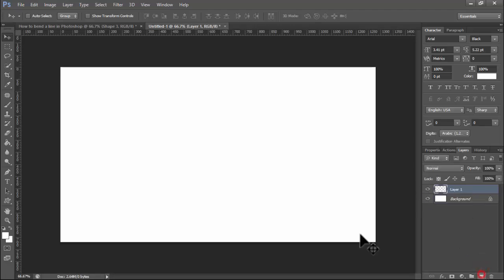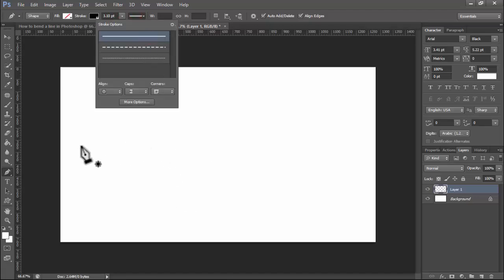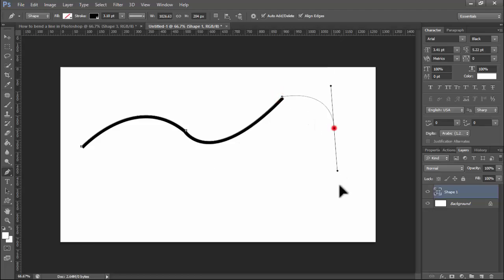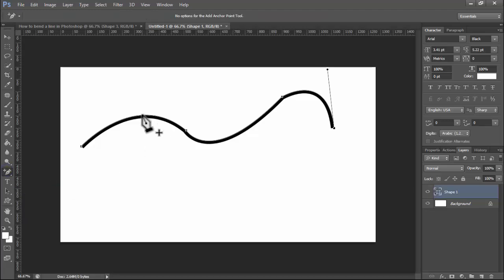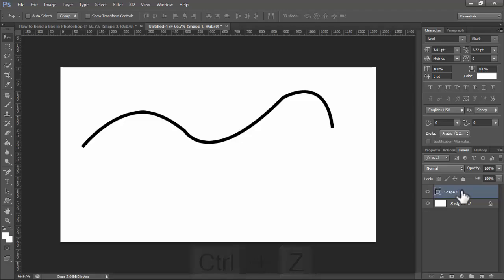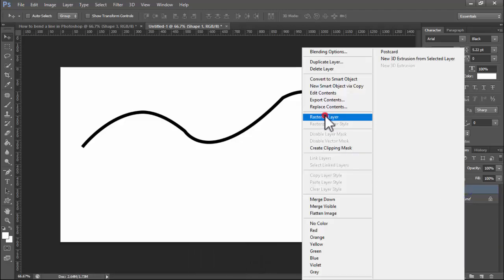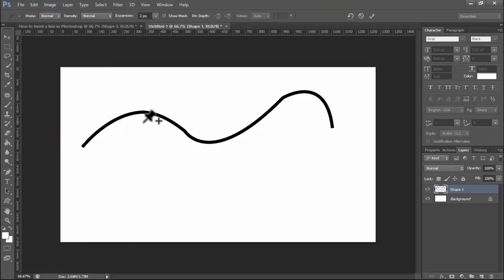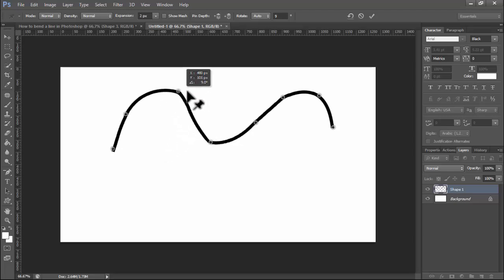How to bend a line in Photoshop cs6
In this video : How to bend a line in Photoshop cs6